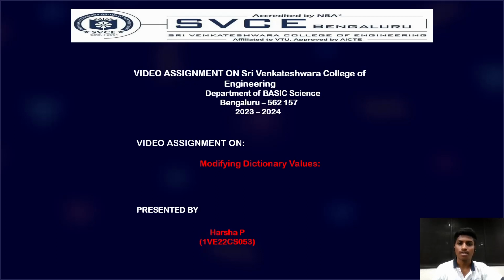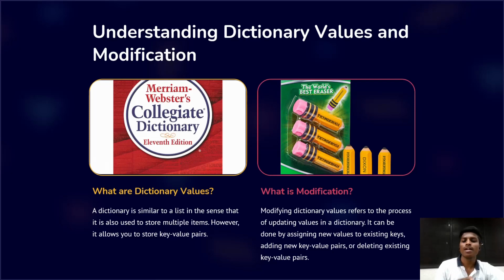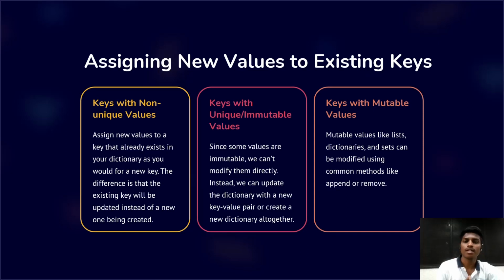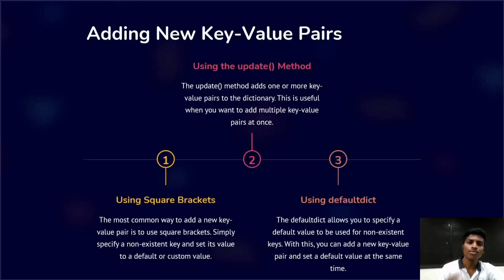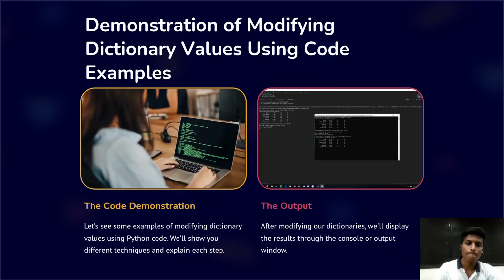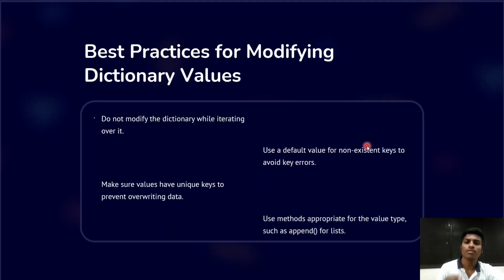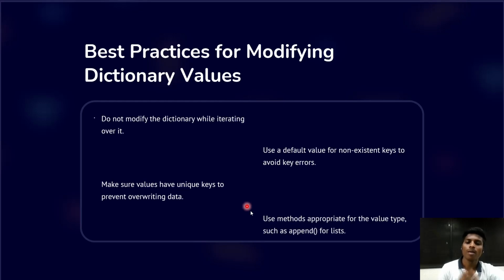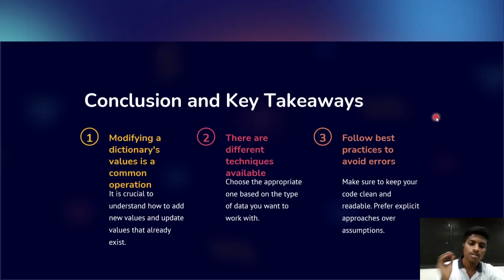Modified Dictionary Values||Python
Modified Dictionary Values refer to the process of changing, updating, or manipulating the content stored within a dictionary in a programming context. A dictionary is a data structure that stores key-value pairs, and modifying its values involves altering the data associated with specific keys. This can include tasks such as changing, adding, or deleting values associated with certain keys, which allows for dynamic adjustments to the stored data based on program logic or user input. Modifying dictionary values is a fundamental operation in programming that enables the management and manipulation of data efficiently.